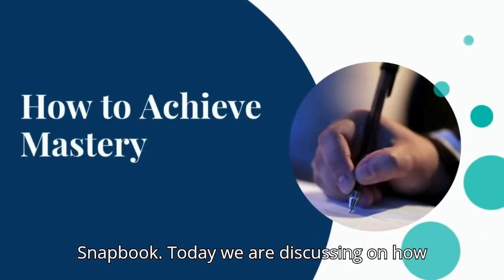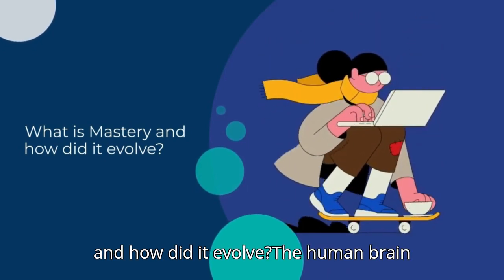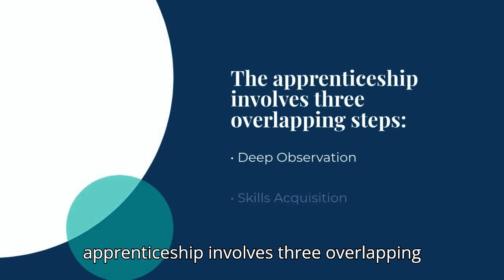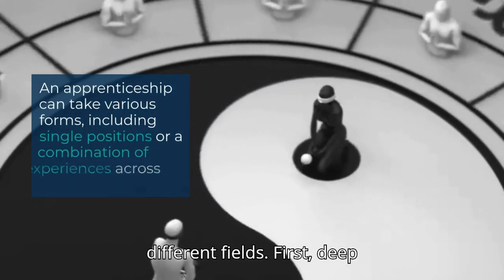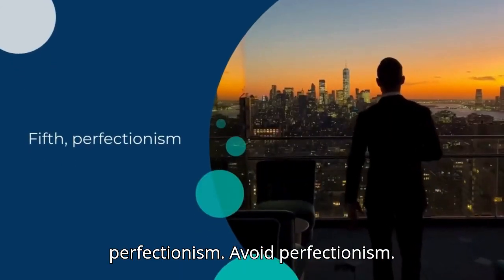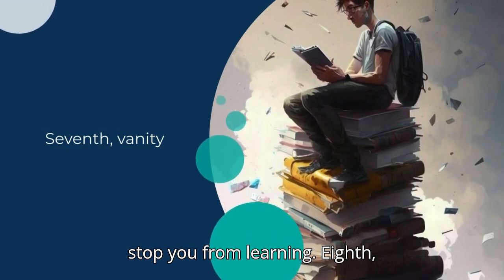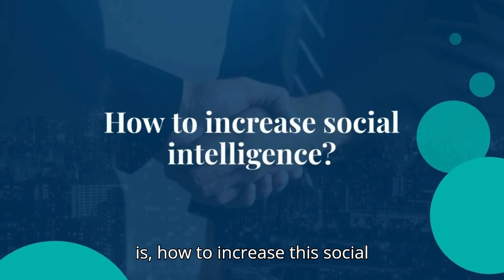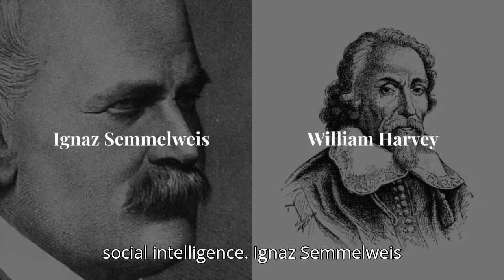Mastery | Book Summary| Robert Greene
"Mastery" by Robert Greene explores the path to achieving mastery in any field. The text emphasizes discovering one's calling by connecting with innate inclinations and transforming the mind through apprenticeship. Greene highlights the importance of embracing challenges, developing social intelligence, and fusing intuition with rational thinking. By understanding human psychology and cultivating a childlike spirit of exploration, individuals can unlock their creative potential and reach the highest levels of achievement. The work also provides biographical examples and strategies, illustrating how individuals like Charles Darwin and Leonardo da Vinci navigated their journeys toward mastery. Overcoming complacency, fighting conformity, and embracing a lifelong journey of learning are also core themes.